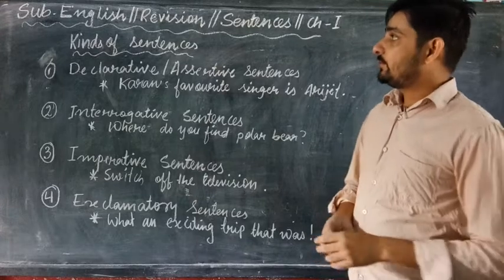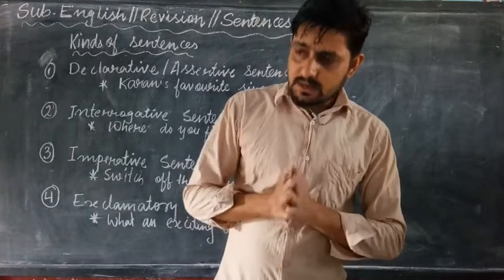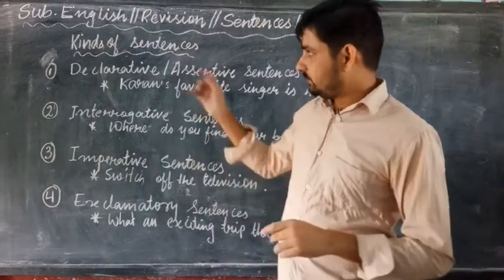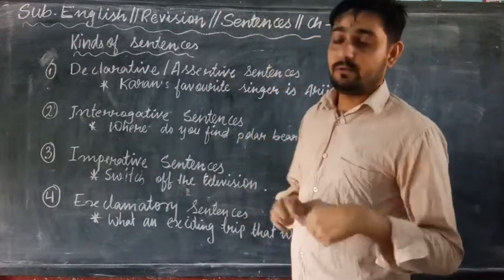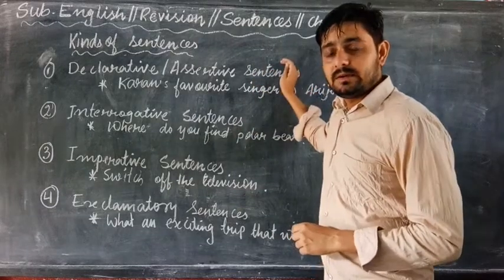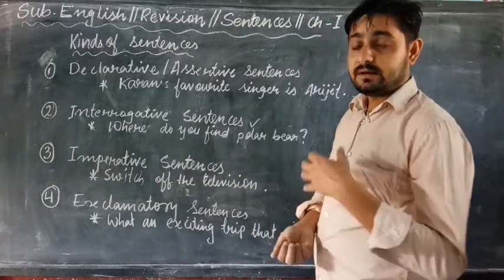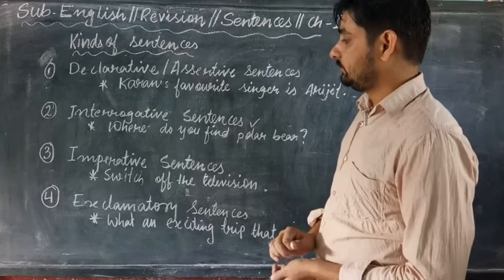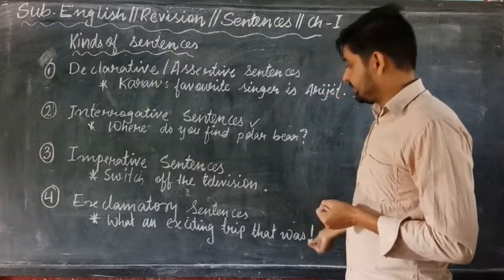SENTENCES//REVISION//CH-1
Sub-English Grammar//Ch-1//Sentences//Revision